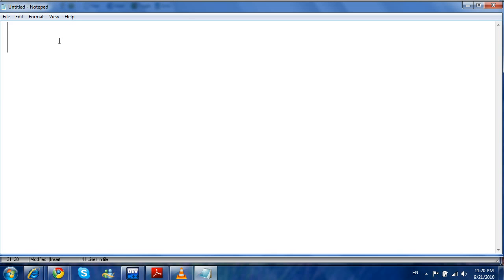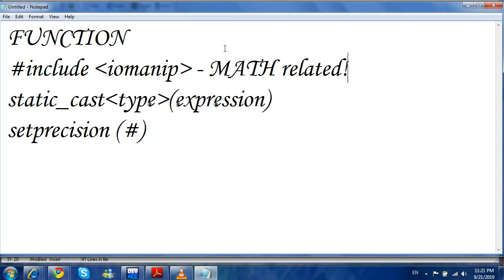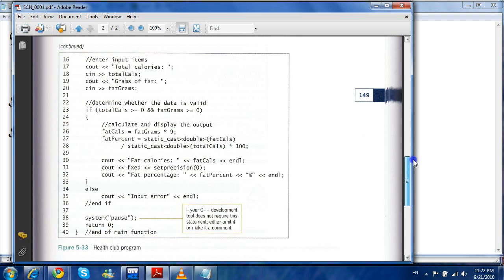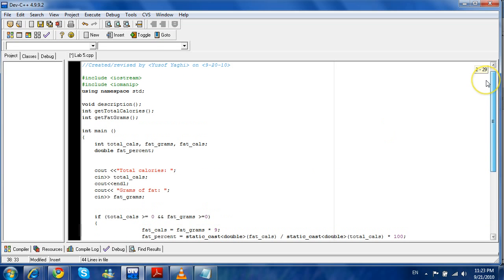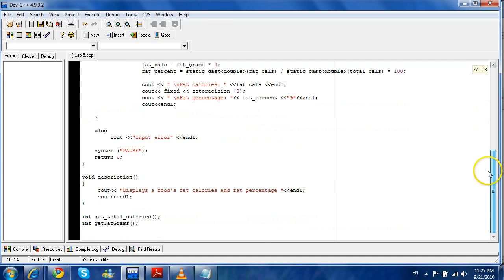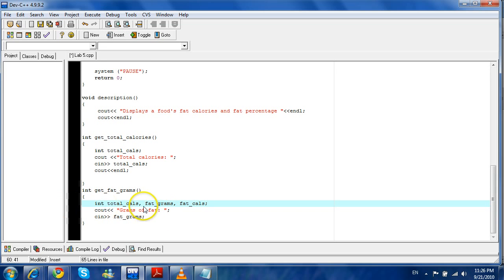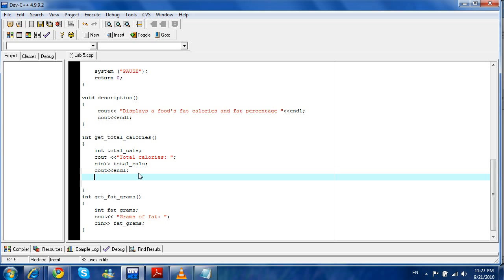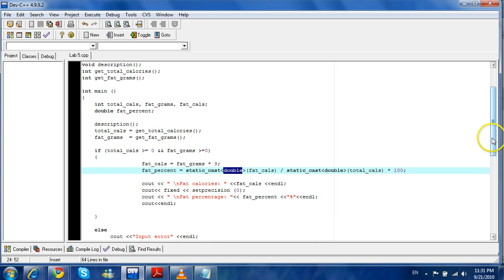C++ using iomanip and functions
C++
we used iomanip
functions
static_cast
setprecision